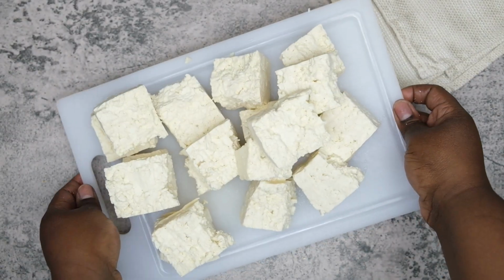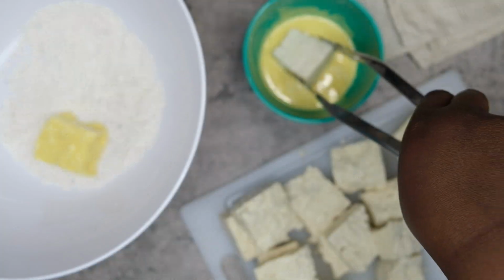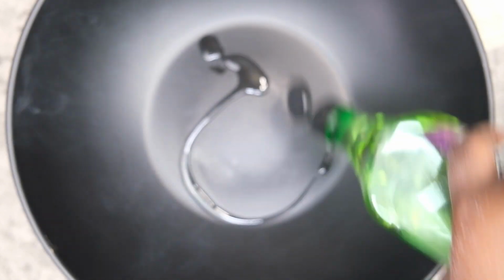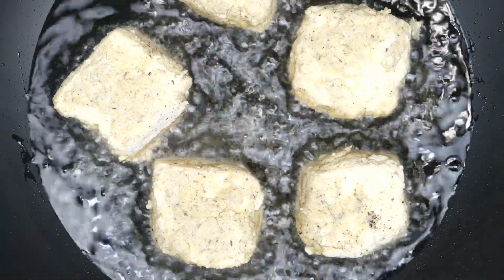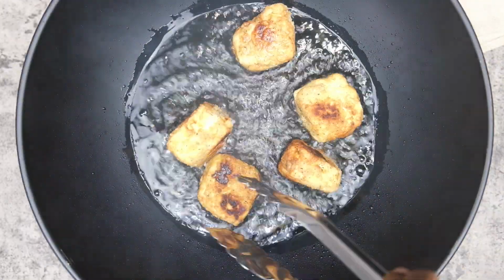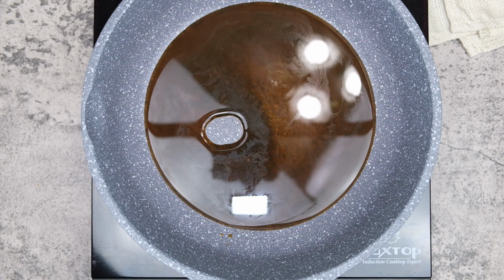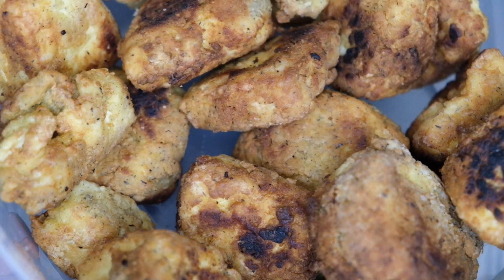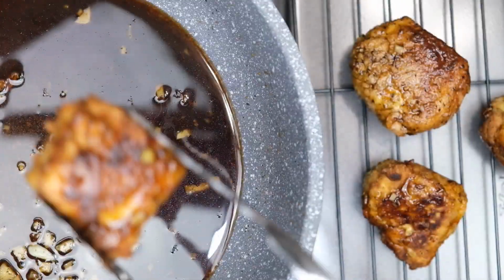Vegan Teriyaki "Boneless Wings" Two Ways! | Pretty Brown Vegan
Hey guys!

This video is a two for 1!! I show you how to prepare both Tofu Teriyaki and Cauliflower Teriyaki. Both options are so delicious! For full measurements please click the print recipe below. Feel free to prepare these in the air fryer if preferred!

Items used in making this video